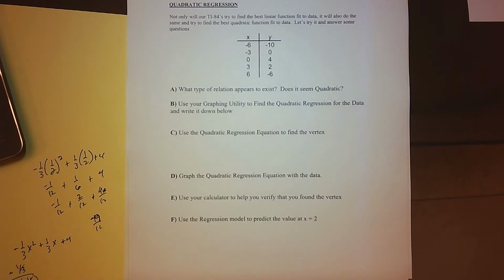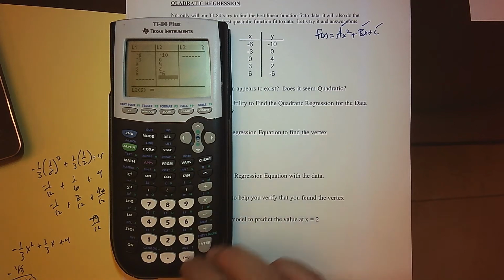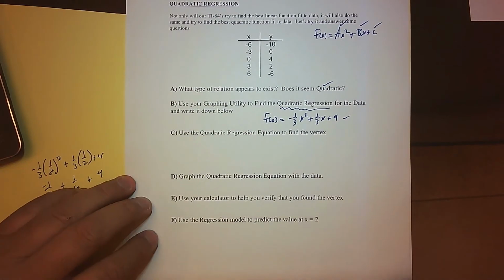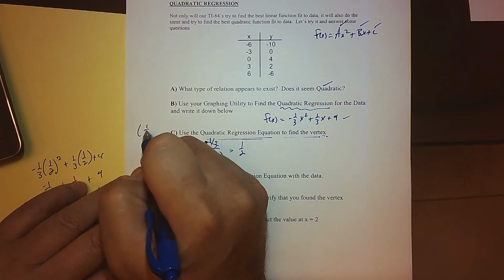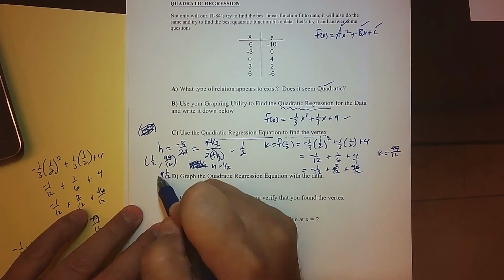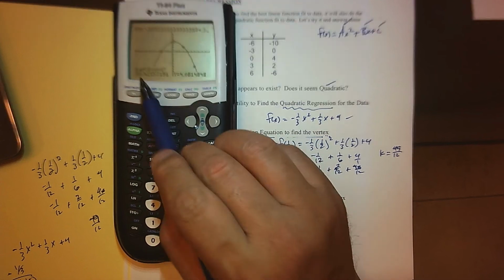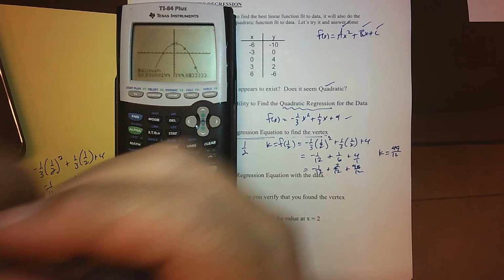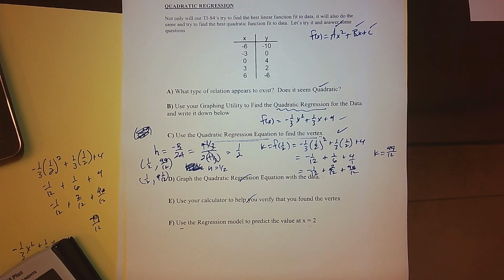MAT 150 Section44 Regression1